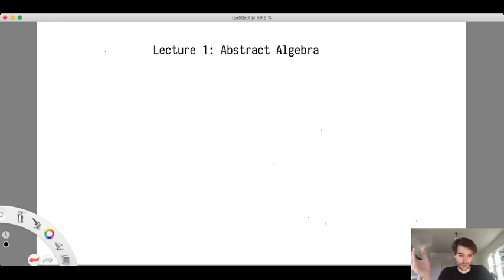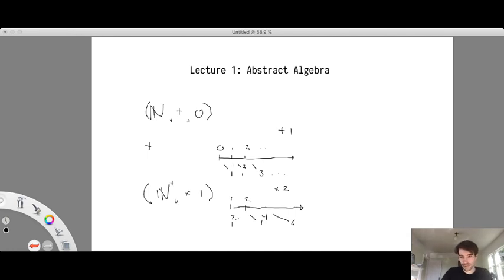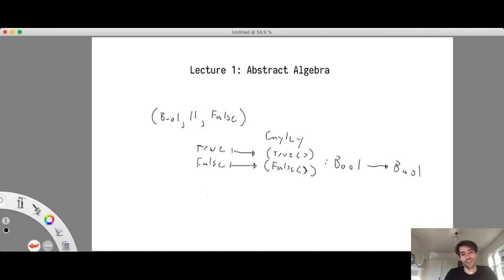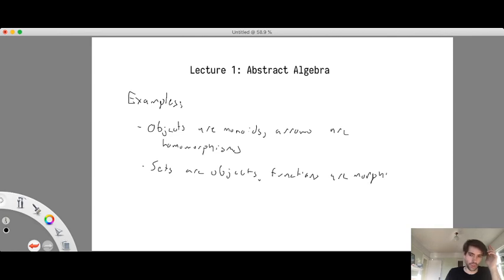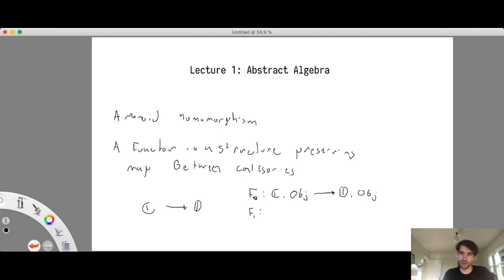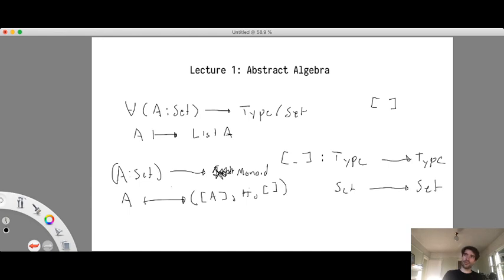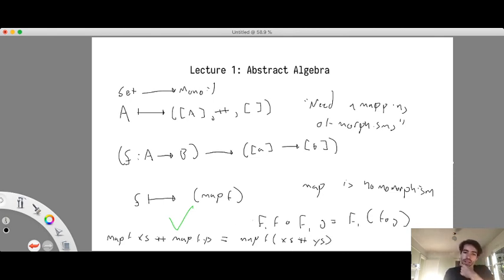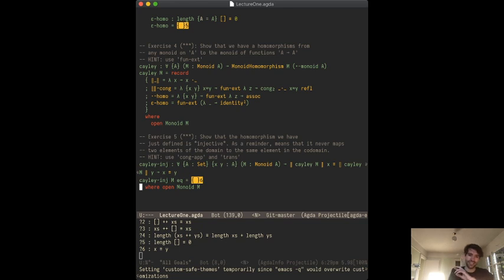Introduction To Category Theory // Abstract Algebra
In this lecture we introduce the basic ideas of abstract algebra, and see how they lead naturally into the notion of a Category.